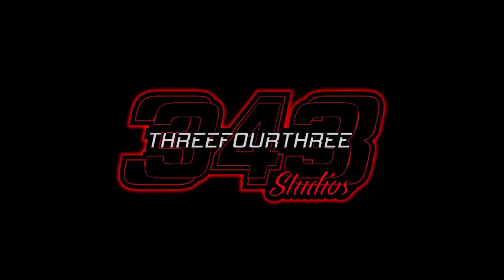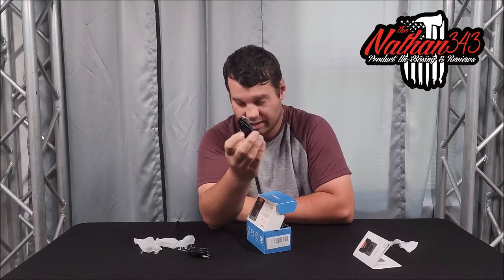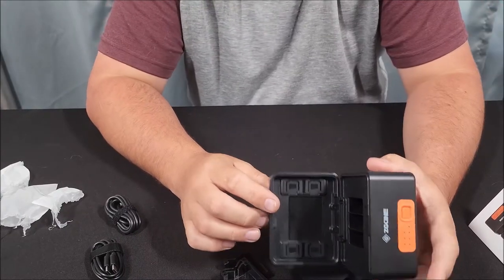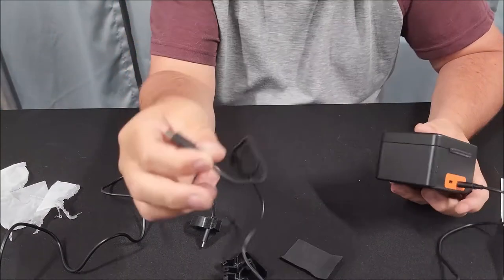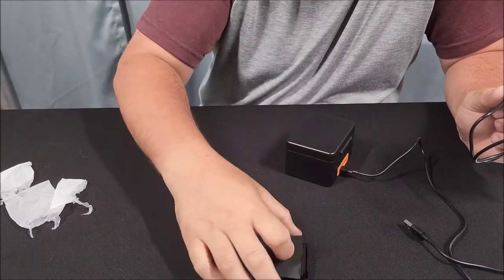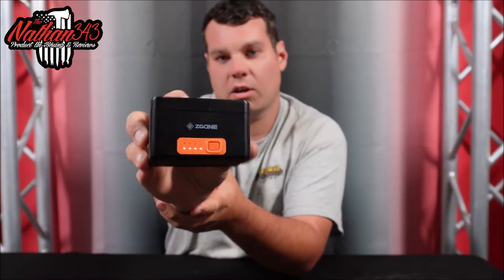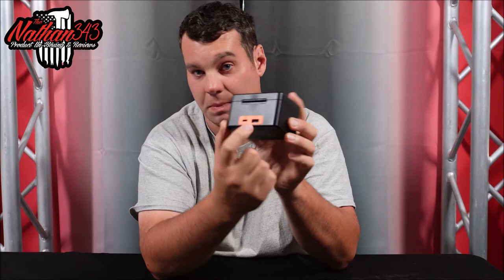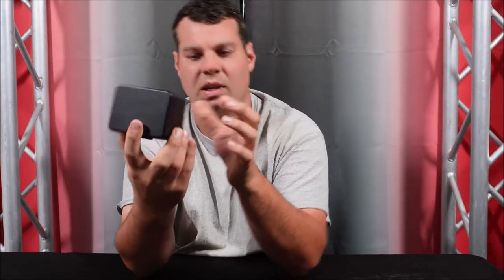ZGCINE Battery Charger for GoPro Hero For Go pro 10/9/8/7/6/5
📷【Exclusive Customization】- Battery charger compatible with GoPro Hero10/9/8/7/6/5 Black Battery.It is a good accessory choice for Go pro when you are traveling and vlogging outdoors
⚡【Ultra-High Cell Capacity】- 10,400mAh built-in rechargeable battery, can charge 3 batteries at the same time. It takes 2.5h to charge GoPro Hero 10/9 battery and 1h50min to charge GoPro Hero 8/7/6/5 battery
⚡【Convenient Storage】- Precise card slot design is convenient for battery storage, and it can also store 4 TF cards. Bring convenience and ease to your outings
⚡【Multi-Protection】- The charging case provides multiple protection for the original battery,including overcharge, overvoltage, overcurrent, overtemperature, anti-reverse protection etc
⚡【External Power】- External USB-A output port and USB-PD fast charging port can be used as a power bank to charge devices such as GoPro cameras and phones,bringing a pleasant experience to your journey